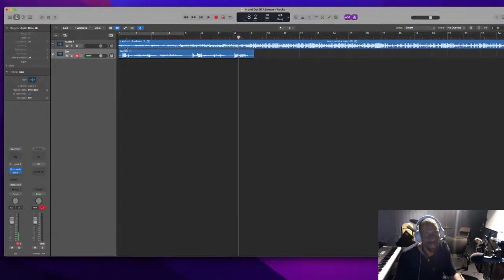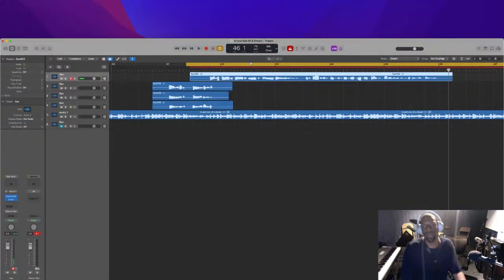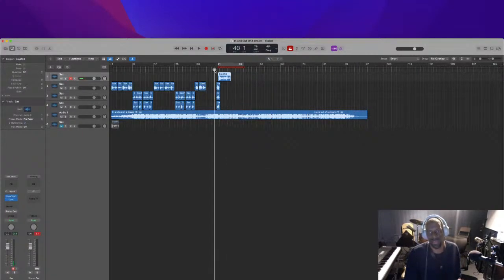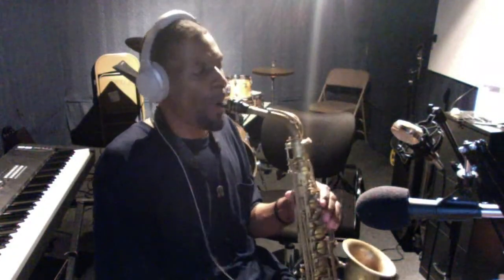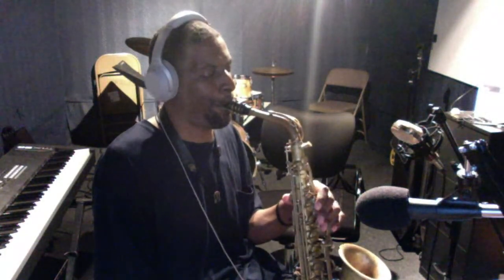Producing Smooth Jazz Track On Alto Sax | In The Lab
Coming up with some melodies on alto sax over a smooth jazz track in the lab.